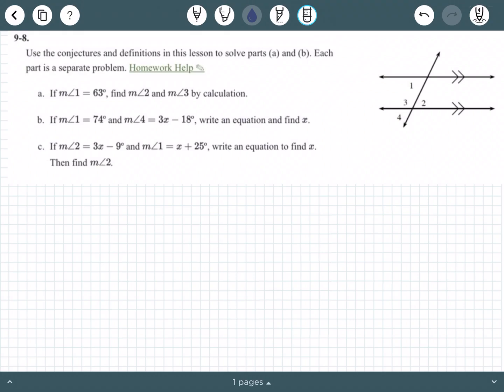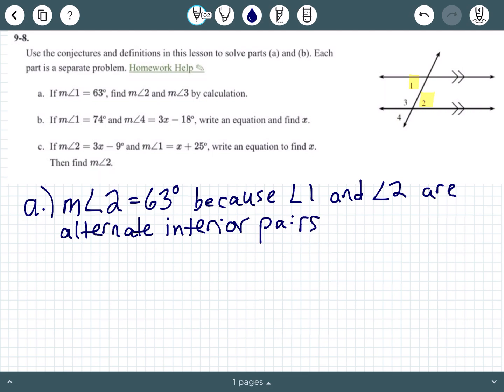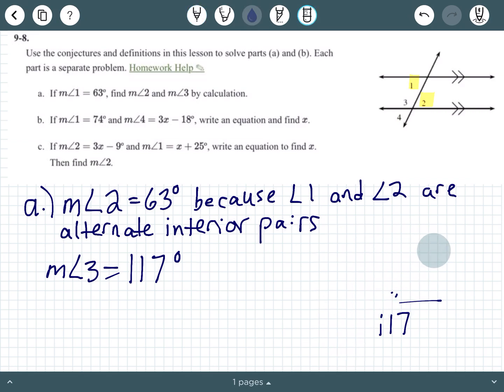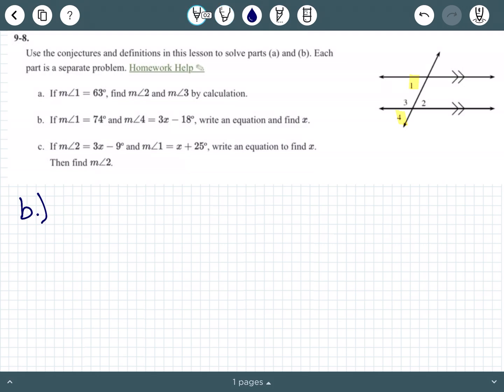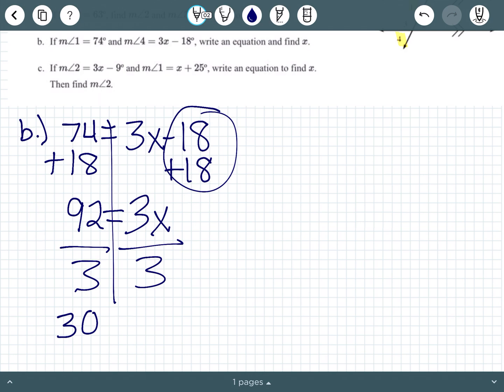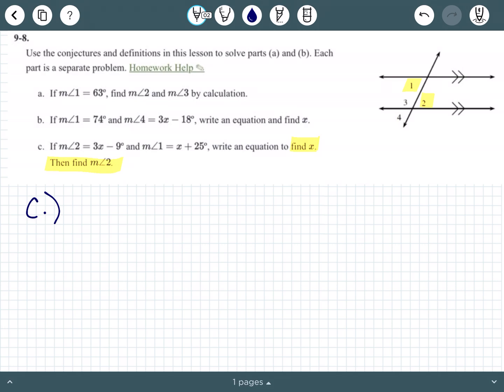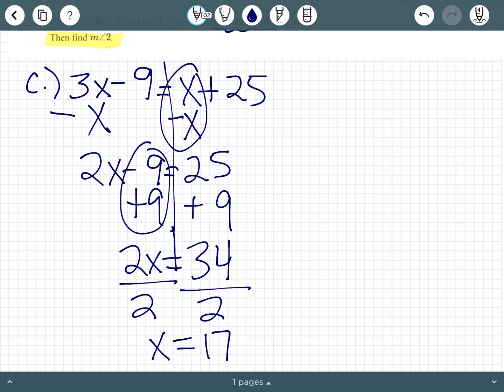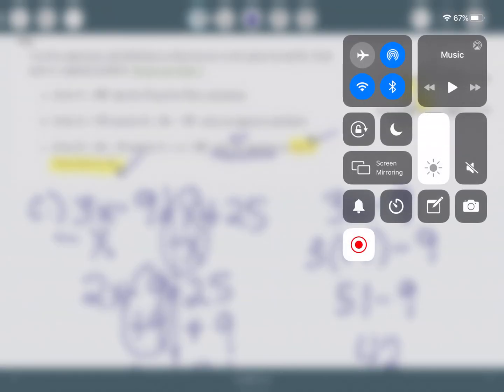CPM Math 8 Problem 9 8